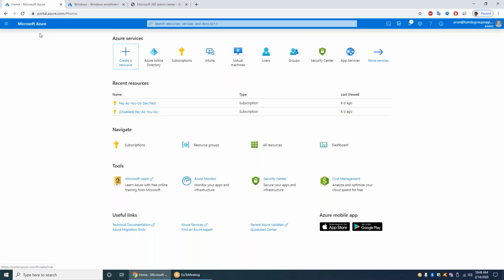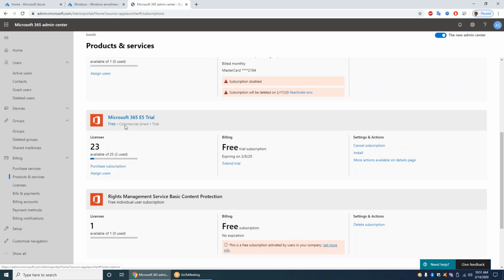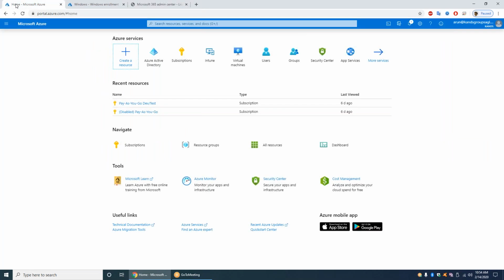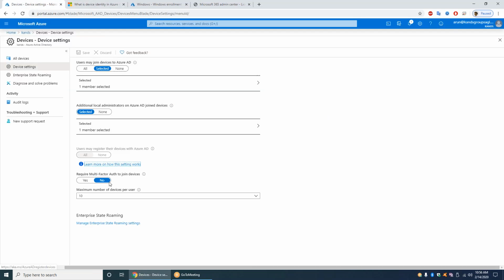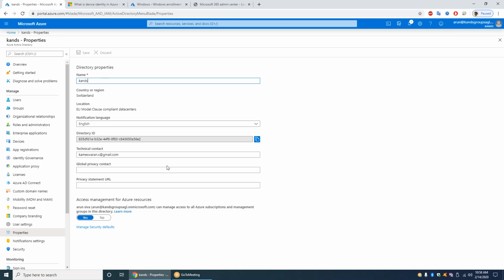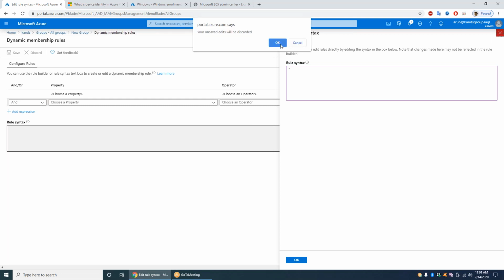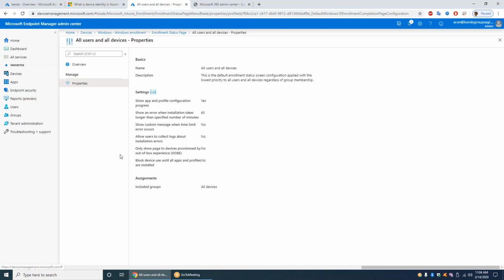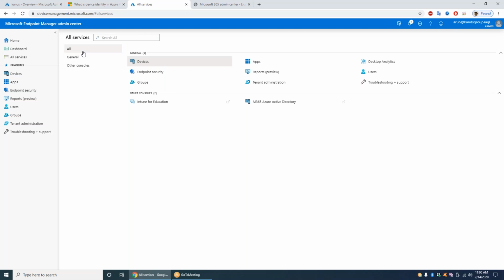Intune Autopilot Detailed Pre configuration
Intune Autopilot Detailed Pre configuration step by step in Azure , Intune , Office 365 Portal.